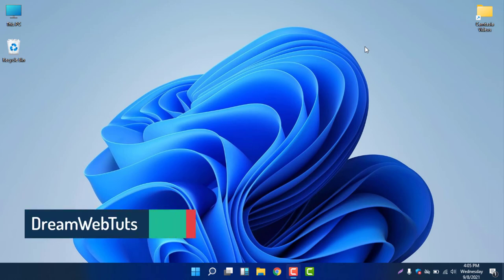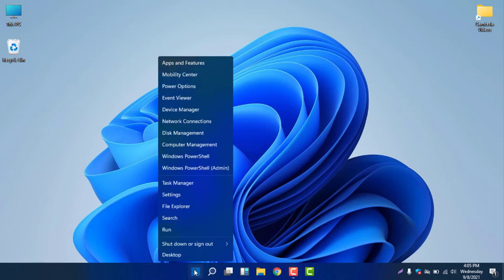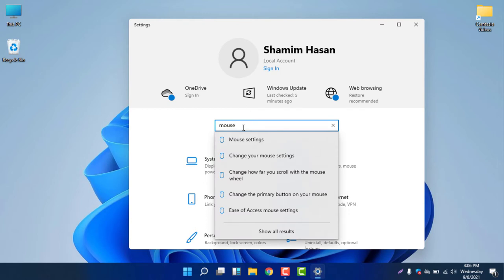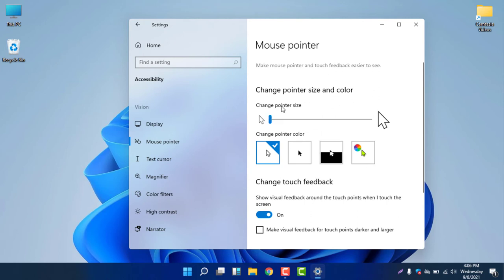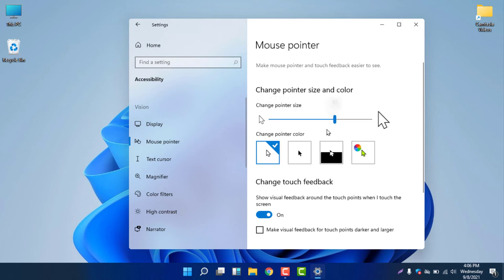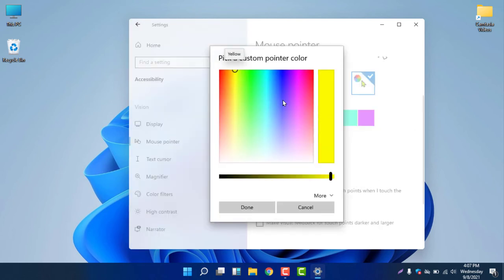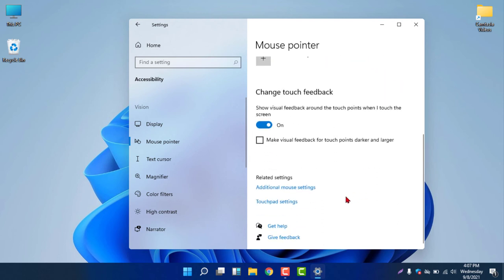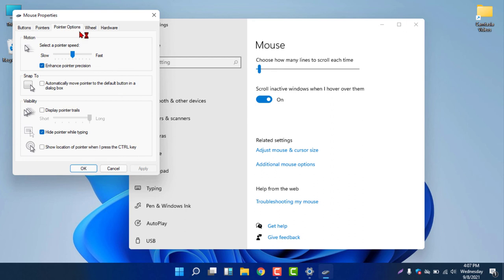How to Change Mouse Pointer Size and Style in Windows 11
How to Change Mouse Pointer Size and Style in Windows 11. You can change the mouse pointer size and style just by following the simple tips and tricks. I hope you will find this video helpful.